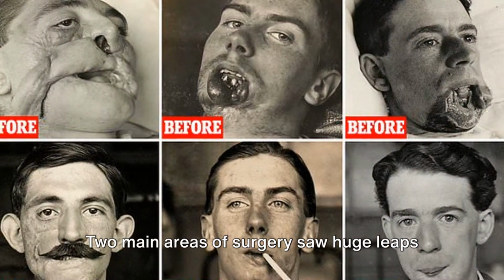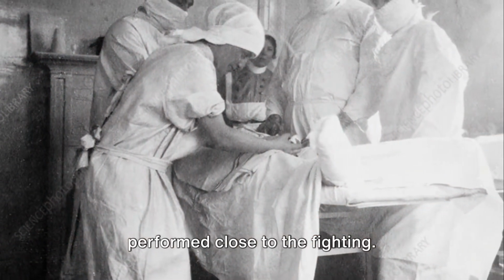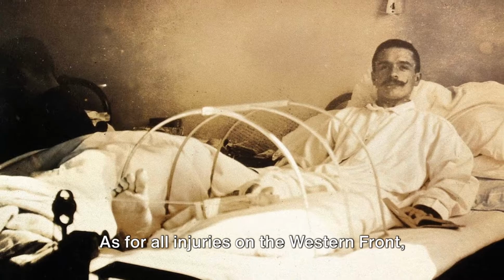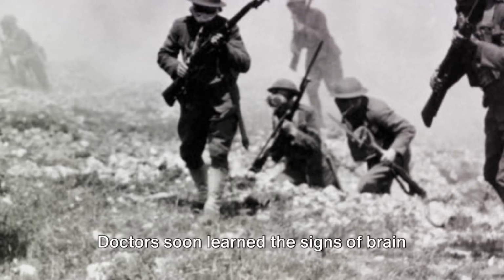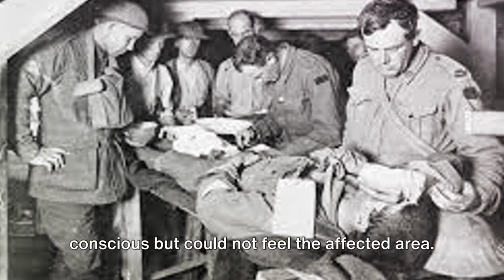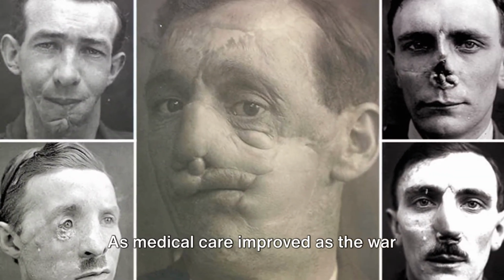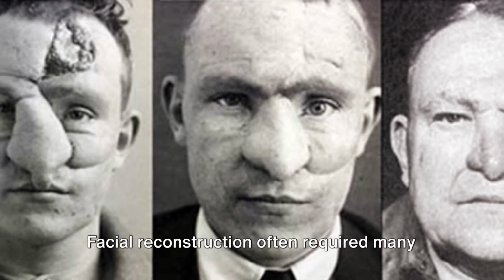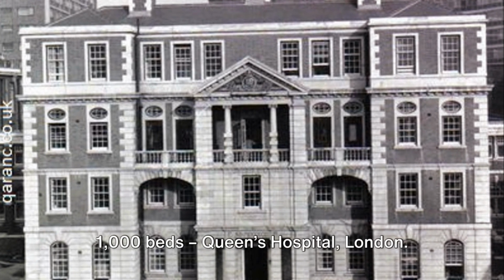4.4a surgery iGCSE Edexcel History Changes in Medicine, 1848-1948.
🎯📖 Smash your iGCSE Edexcel History exams! 🚀 Download the Changes in Medicine 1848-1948 PDF: 🎓 Step-by-step walkthroughs, 🎯 key topics, ✅ exam answers withfull-mark answers!

🔗 Need tutoring help? Click here!

🎓 Teachers & Home Educators: Find teaching resources here!

iGCSE Edexcel History Changes in Medicine, 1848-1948.